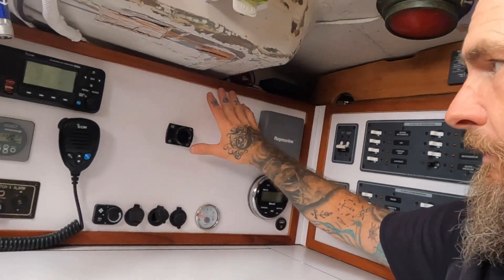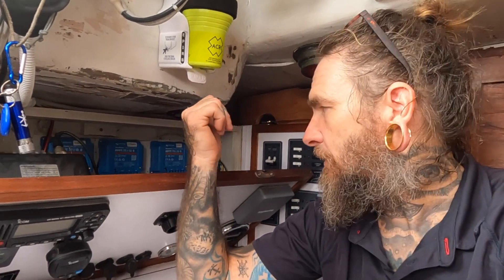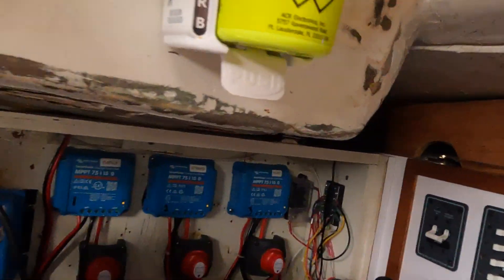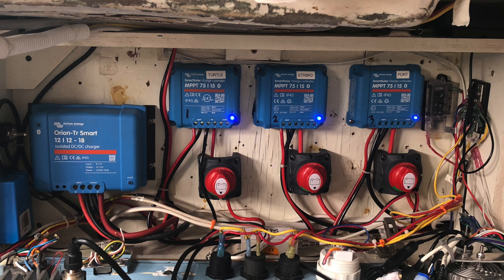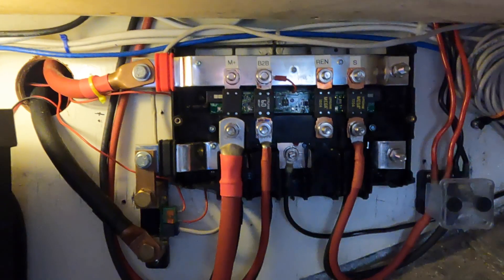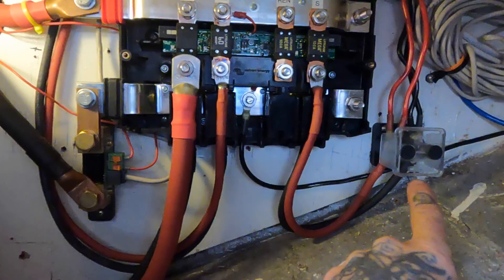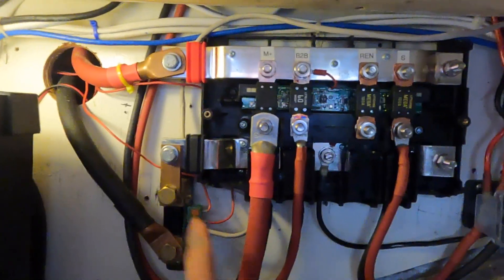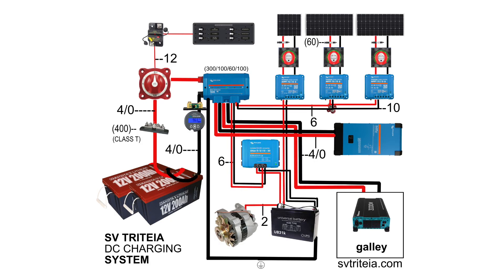A Look At The New DC Charging System on My Vintage Sailboat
Episode #234 : REFIT PROJECT : Upgrading Triteia's Charging System

Hello Friends,

On this video I go over all of the components of Triteia's new charging system.

The Parts:
Batteries | Dakota Lithium

All of the Victron Parts |

Fair Winds,
James